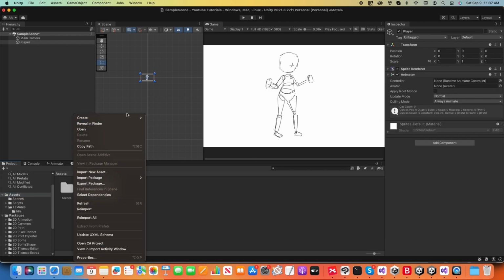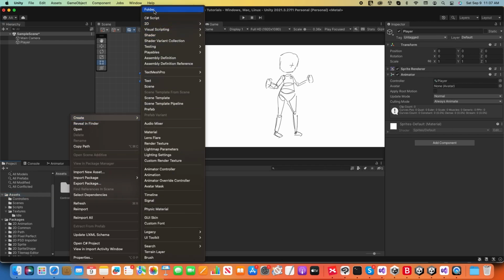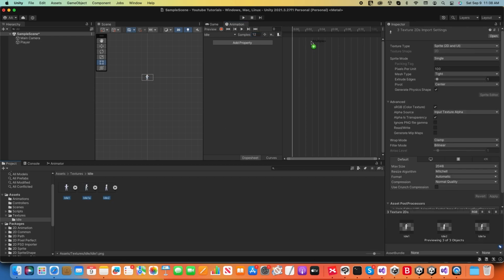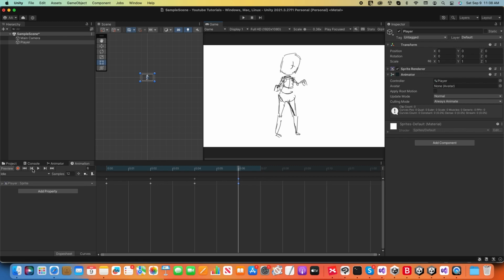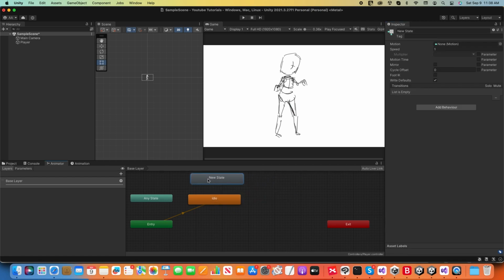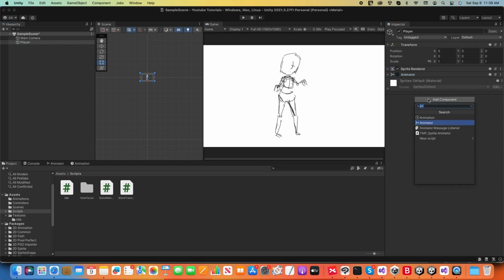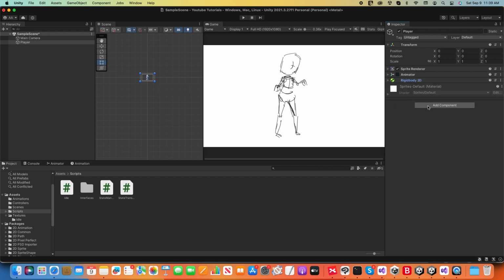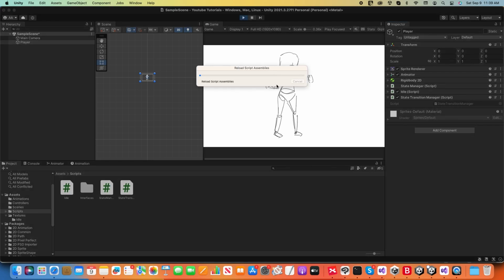Idle Game Mechanic 05 - Testing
Here's a video of setting up and testing the Idle character state mechanic through Unity3D editor.